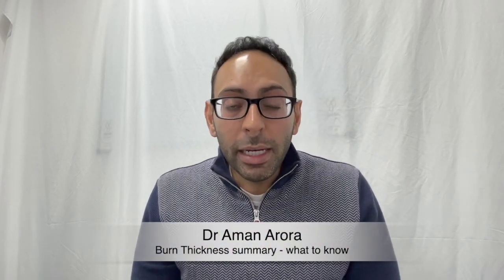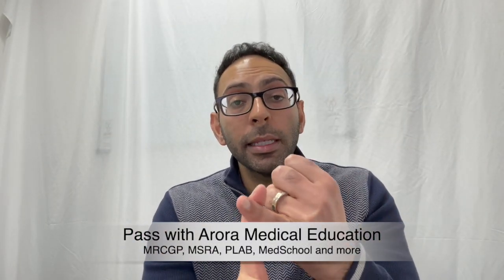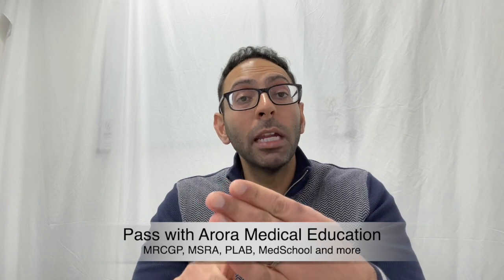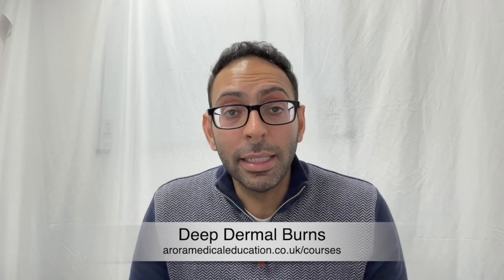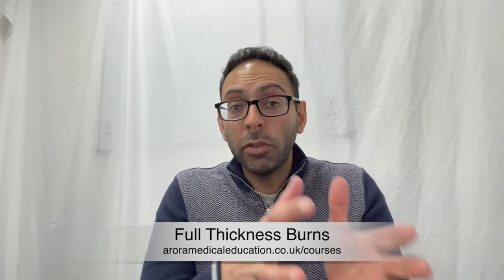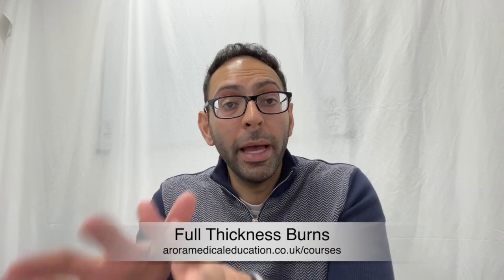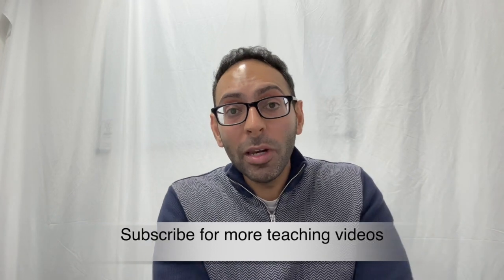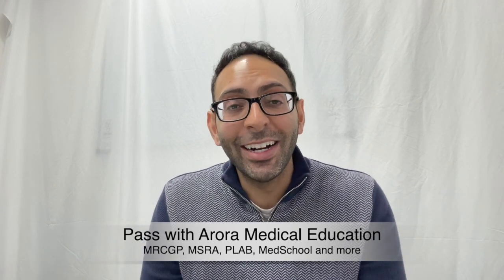Burns: Types and Thickness in 80 seconds